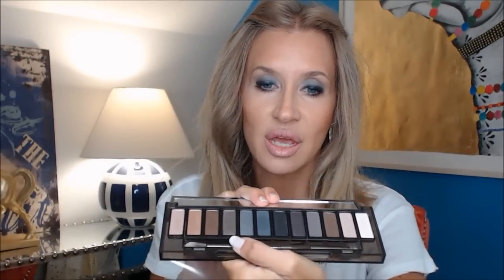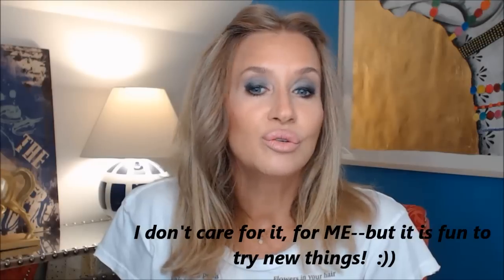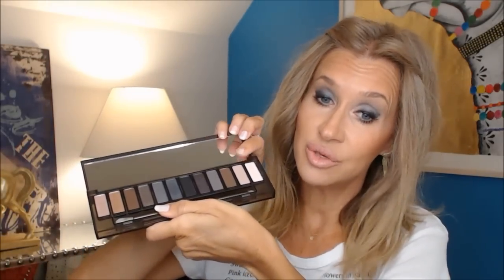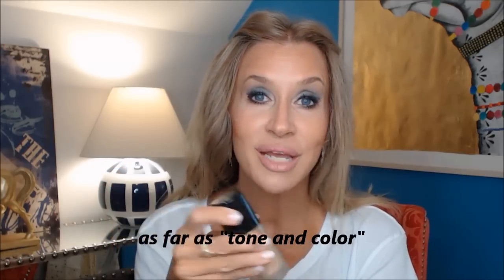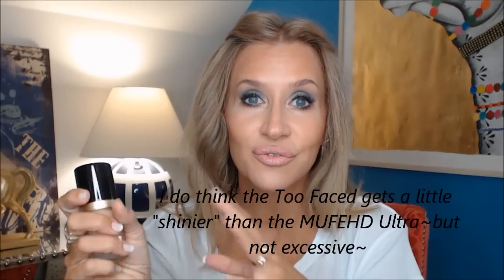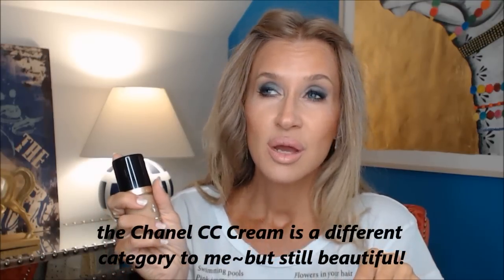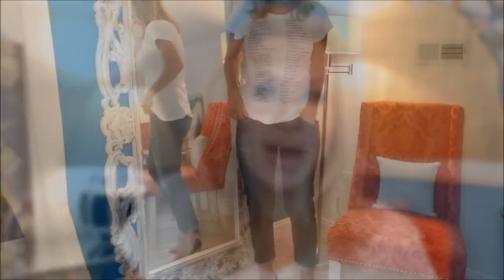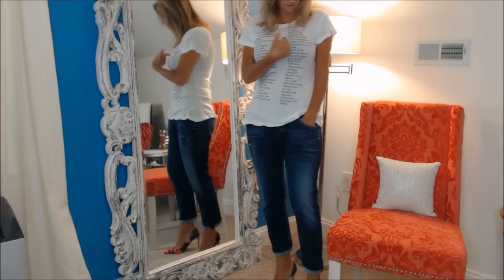UD Naked Smokey Palette & Too Faced "Born This Way"